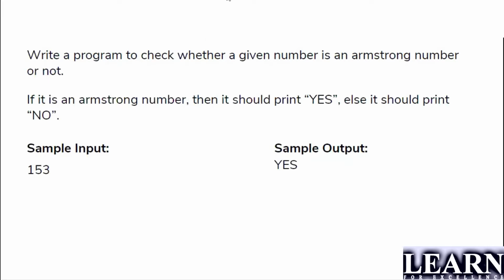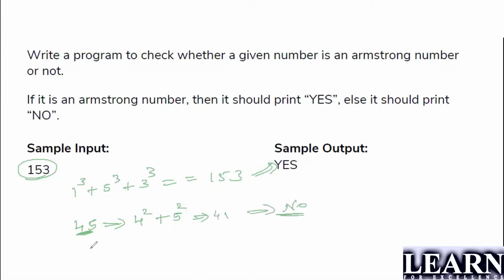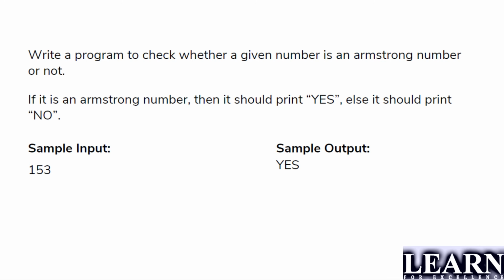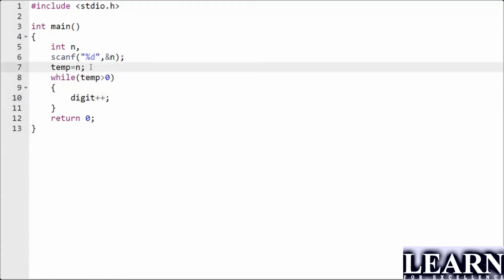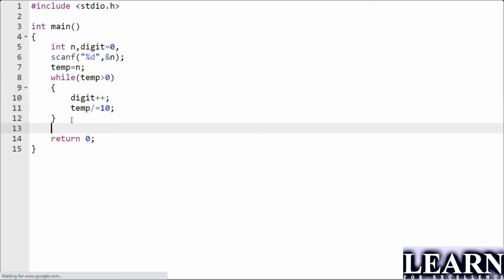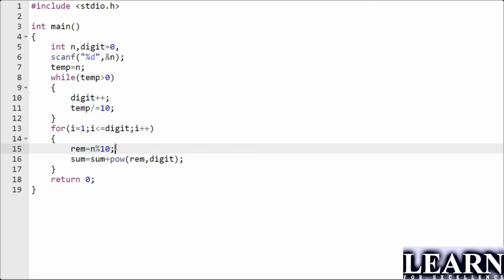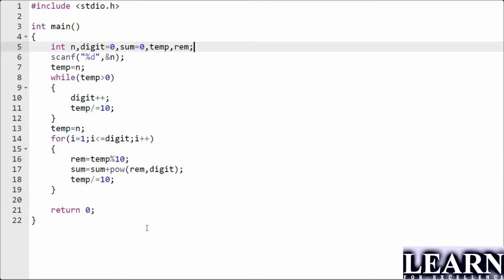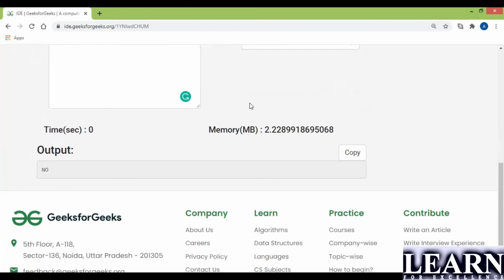Coding Question 14 || Check for armstrong number or not || Technical Coding || Learn for Excellence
Write a program to check whether a given number is an armstrong number or not.
If it is an armstrong number, then it should print “YES”, else it should print “NO”.
Sample Input:
153
Sample Output:
YES